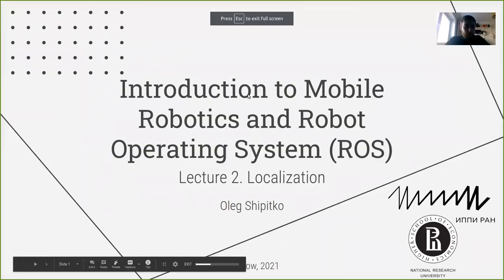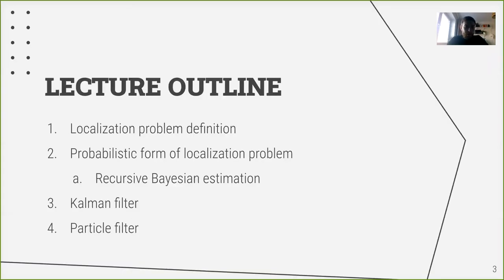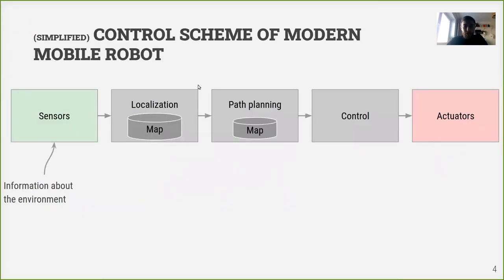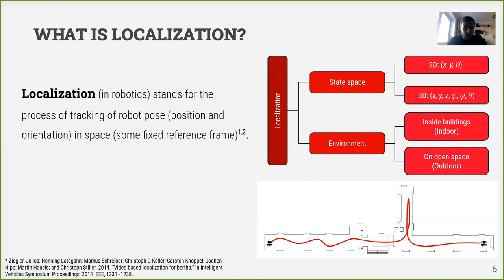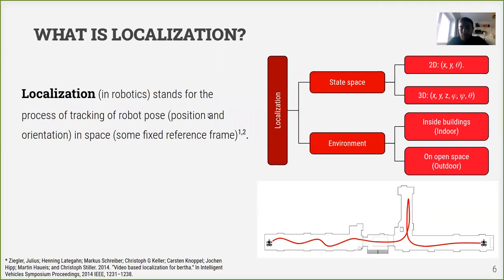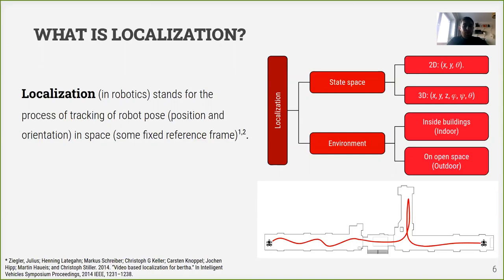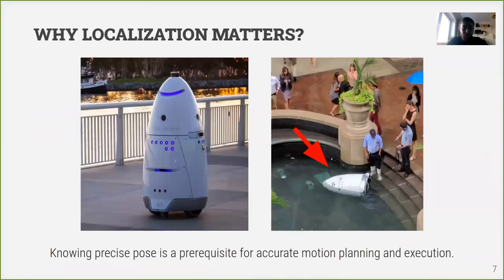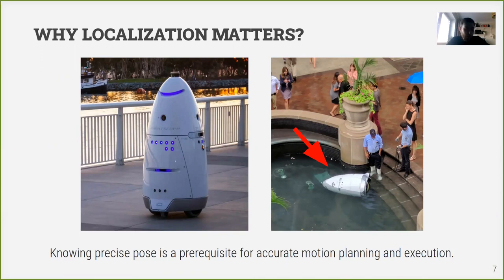Lecture 2. Localization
Course "Introduction to Mobile Robotics and Robot Operating System (ROS)"

Lecture content:
1. Localization problem definition
2. Probabilistic form of localization problem
3. Recursive Bayesian estimation
4. Kalman filter
5. Particle filter